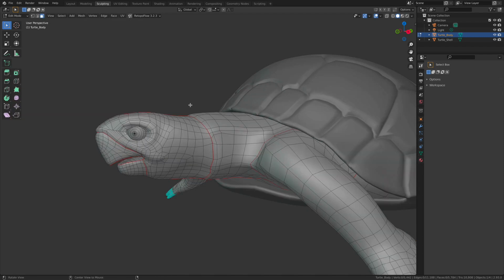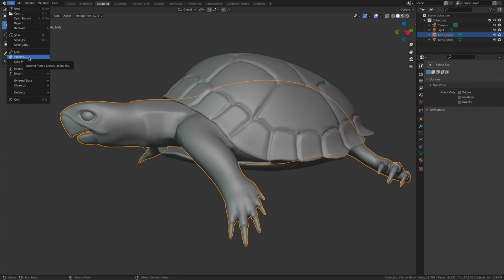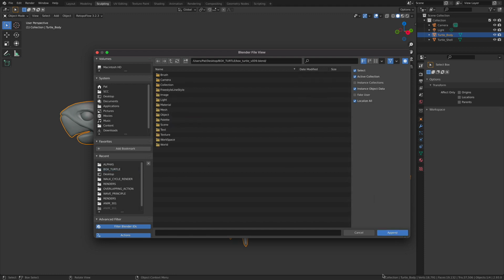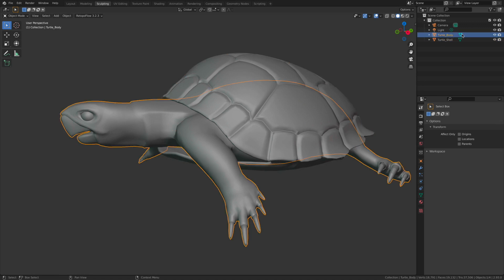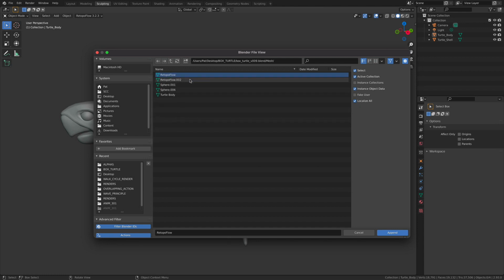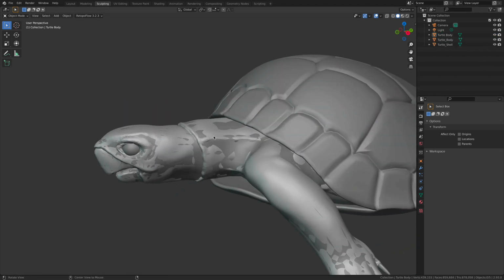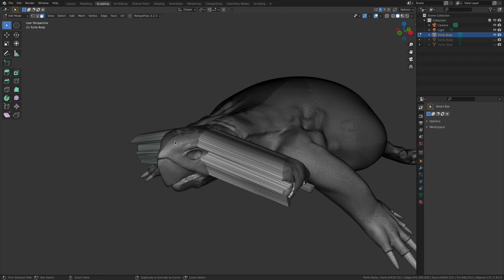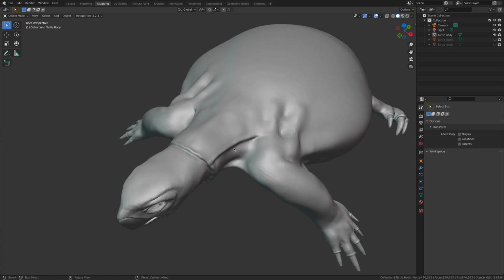modl 302 mod07 Appending & Linking